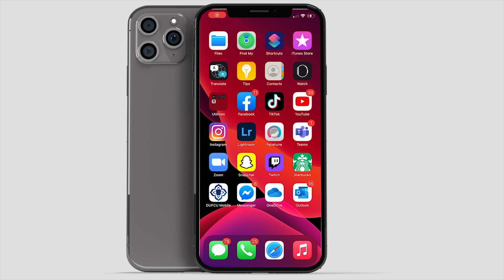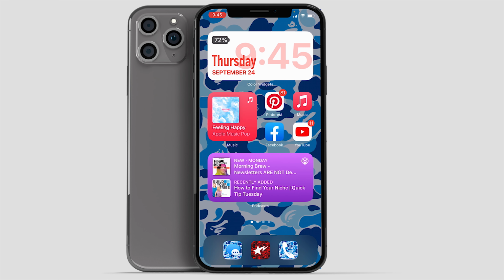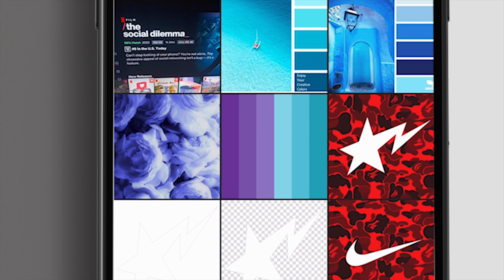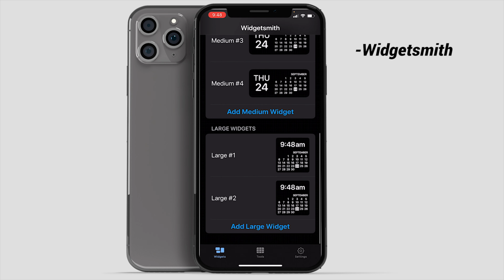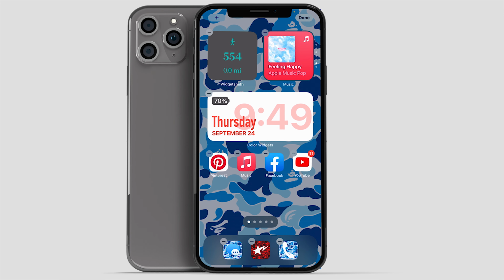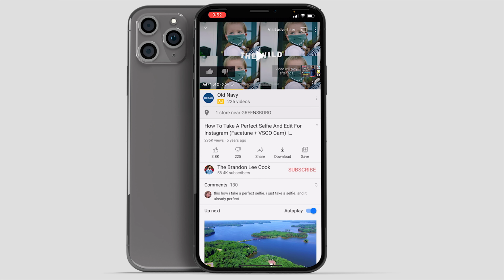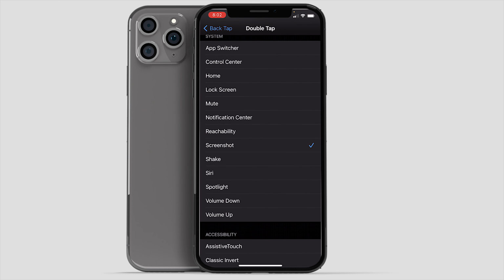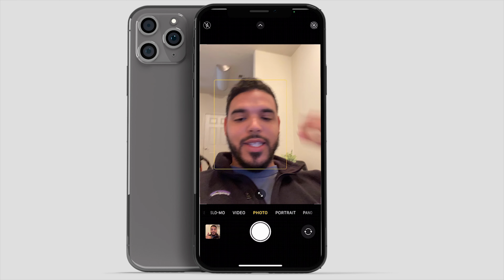IOS 14 HOMESCREEN SET UP + IPHONE TRICKS | TUTORIAL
In this video I share with you the new IOS 14 home screen widget set up with examples and how i set up my homescren and what apps and icons I use. I also show some of my favorite iPhone tricks to make you life easier! The apps I used are